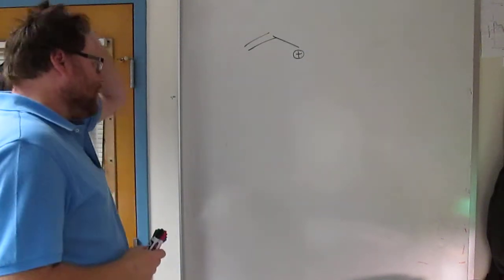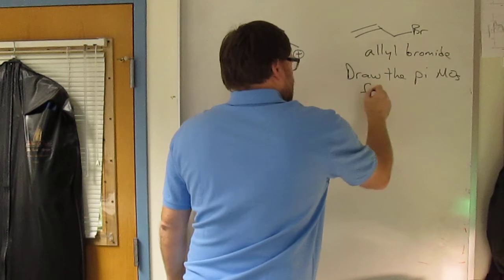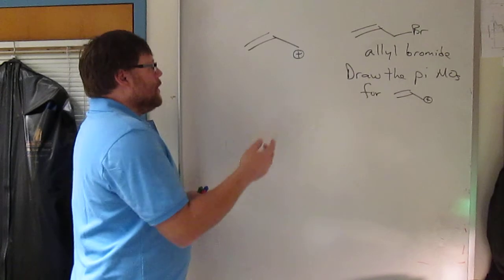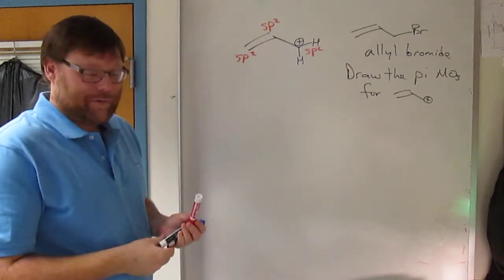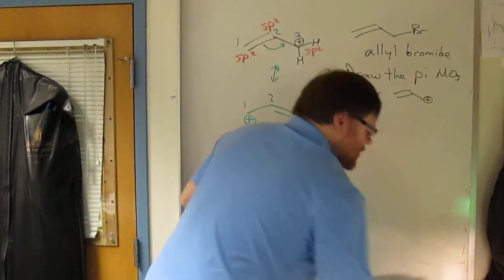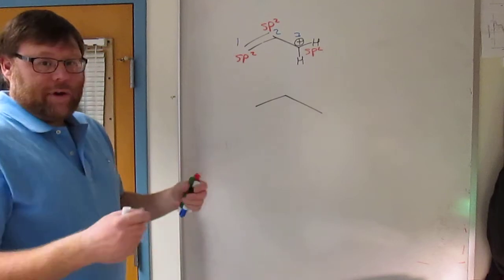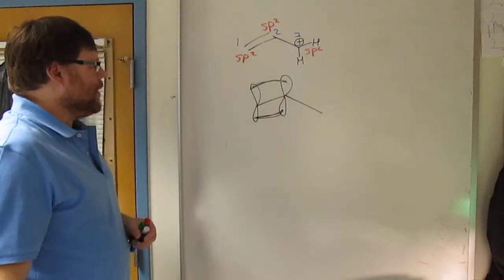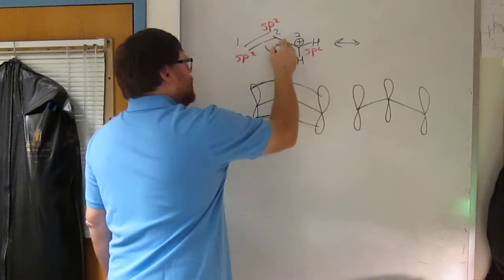HW/Tutorial: Pi MOs of allyl cation